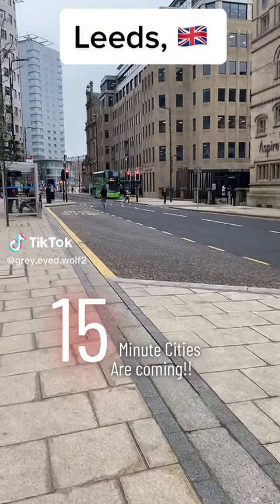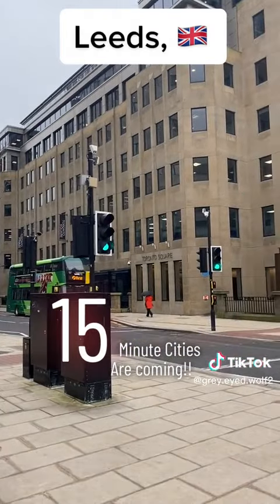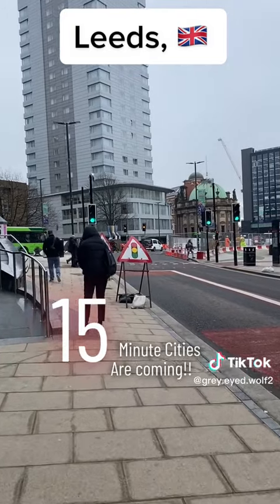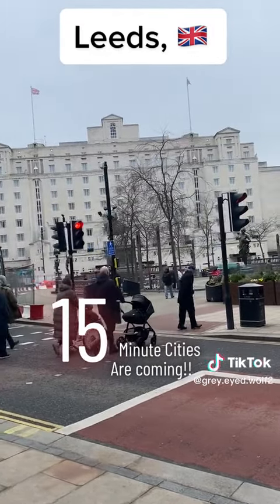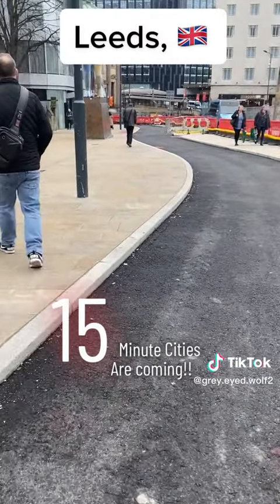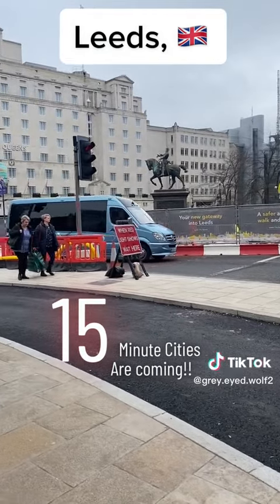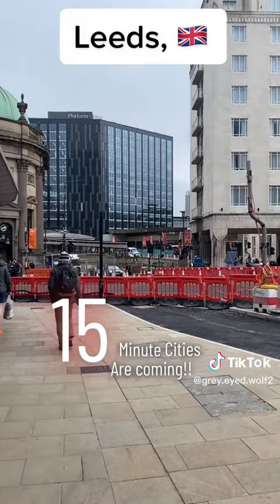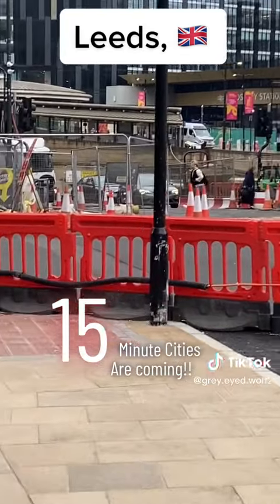Kolejne 15 minutowe miasto gotowe !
Yashaya Hamashiach to Zbawiciel .

Yashaya Hamashiach to Królów Król .

Yashaya Hamashiach to Bóg

Yashaya Hamashiach to Nieskończenie dobry miłosierny Bóg .

Yashaya Hamashiach to prawdziwy Bóg

Yashaya Hamashiach to prawdziwe imię Zbawiciela .

Yashaya Hamashiach to jedyny zwycięzca .

Yashaya Hamashiach powróci w 2028 roku .